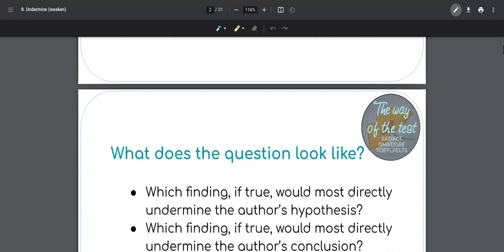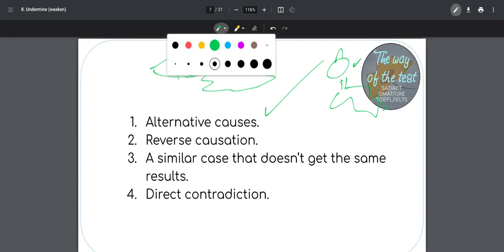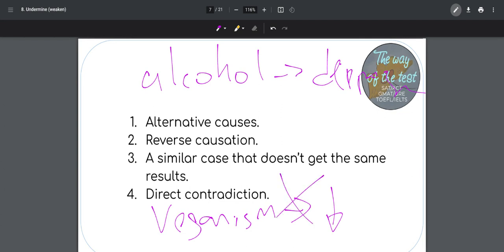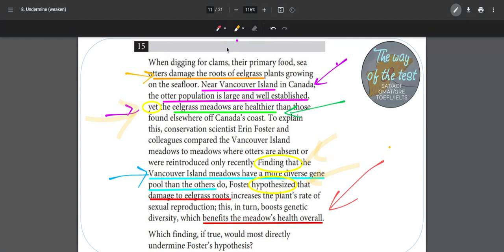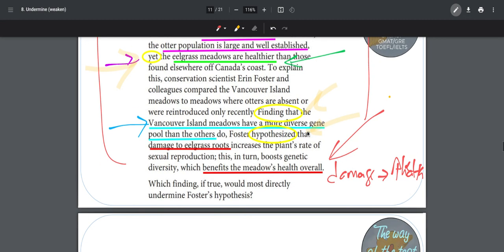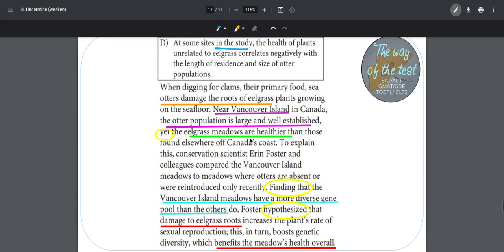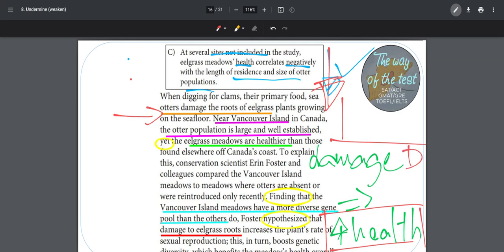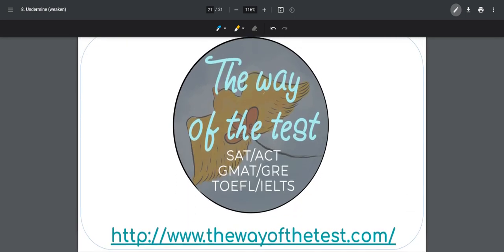DSAT Verbal: 8. Undermine